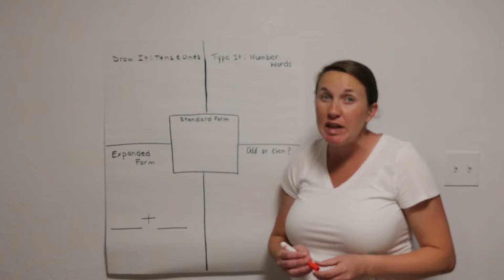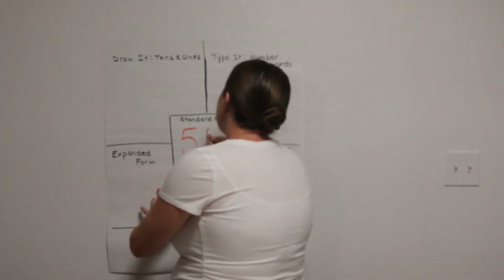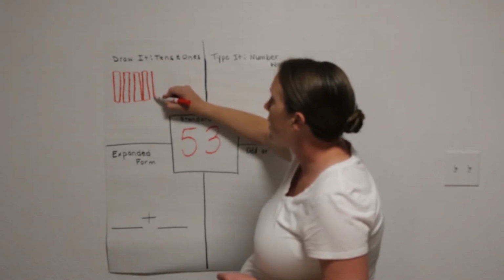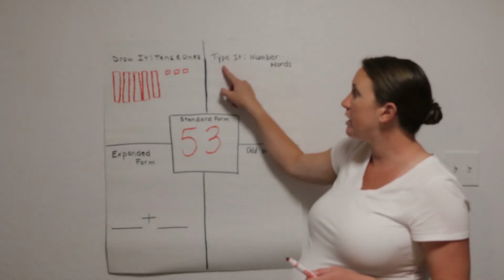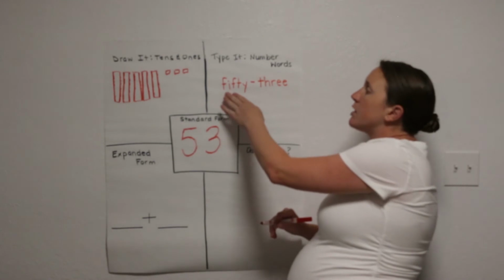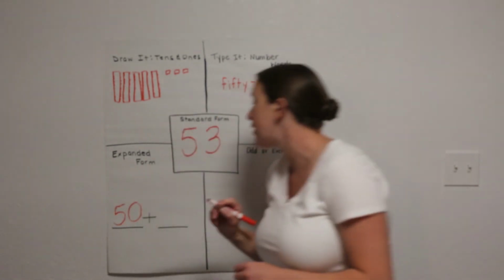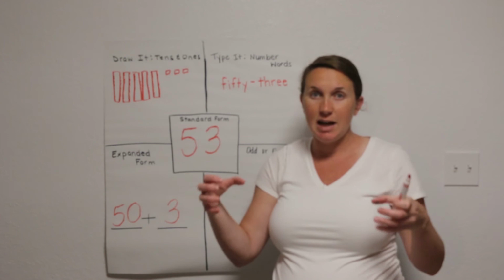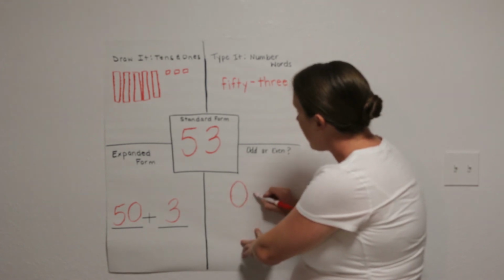Representing Numbers to 120 In Multiple Ways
Practice representing numbers up to 120 in multiple ways with Mrs. Milazzo.